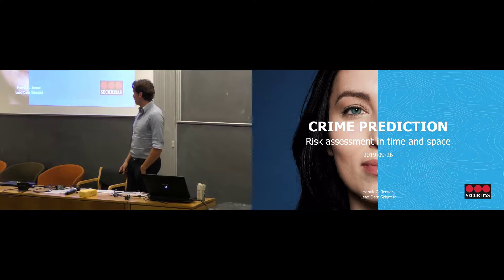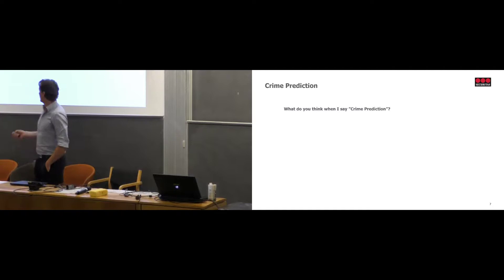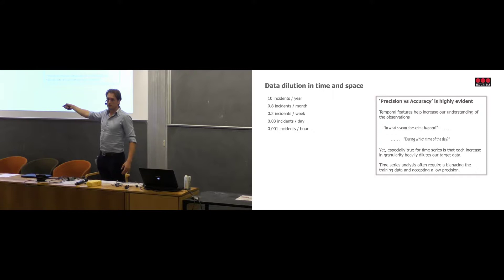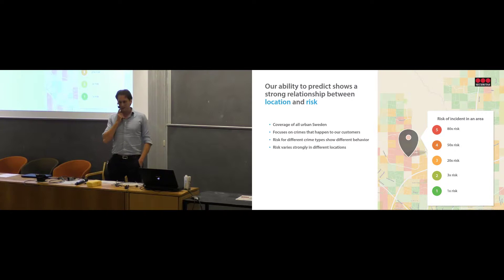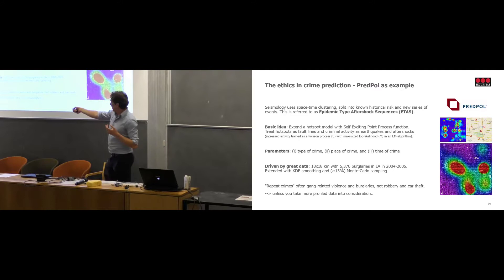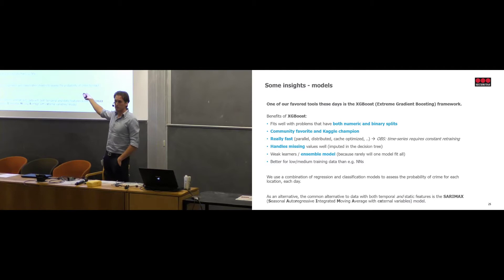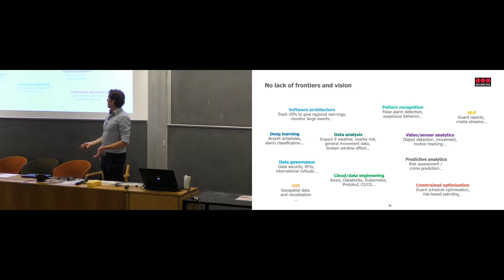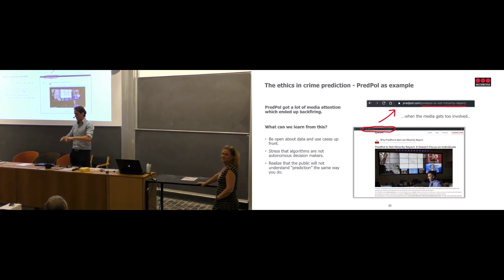Henrik G Jensen, Lead Data Scientist at Securitas AB at DIKU Alumni Day 2019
Risk in time and place using data science in the world's largest security company.